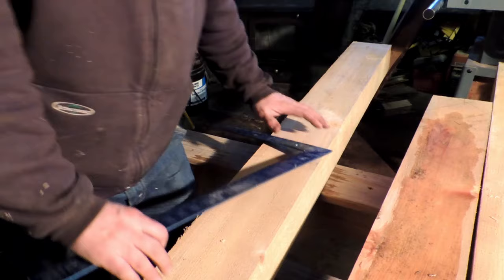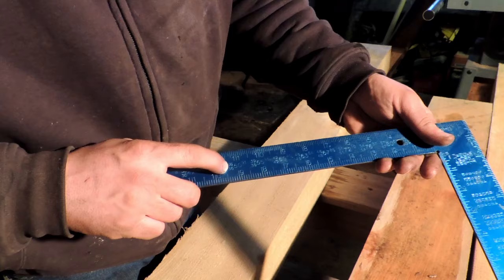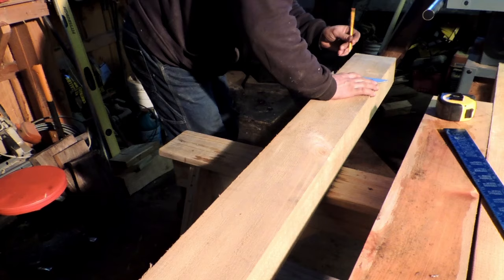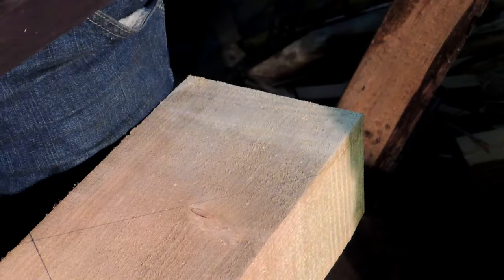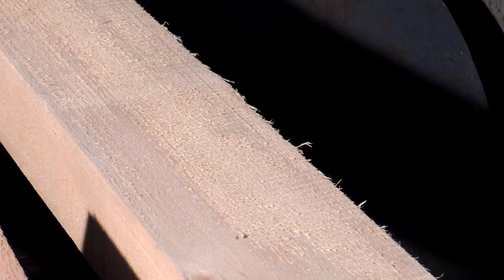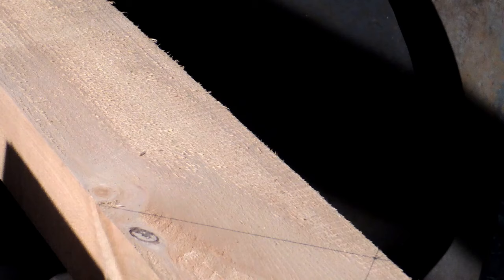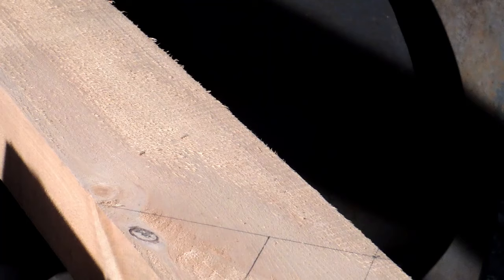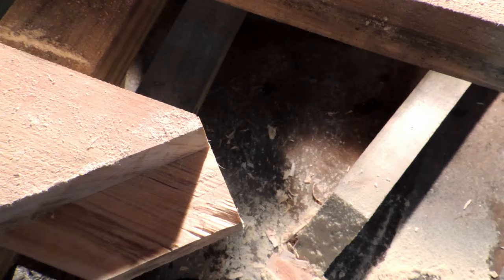A Timber Frame Vlog #8: The Knee Brace Explained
This is one of those framing members that can seem a little complicated. They are not that bad as long as you do a little homework before laying them out and cutting them. In this video I will show you how to cut lay one out and cut one step by step. I cannot stress enough how critical these pieces are, they are the members that keep every thing square. so I hope you folks enjoy the tutorial.